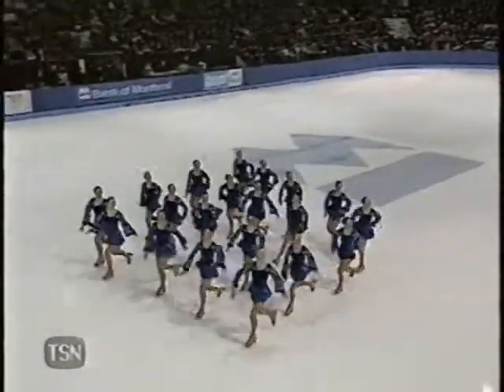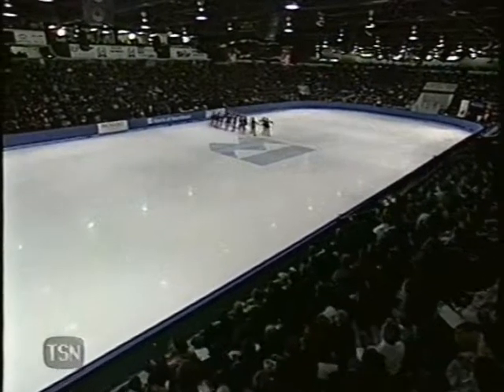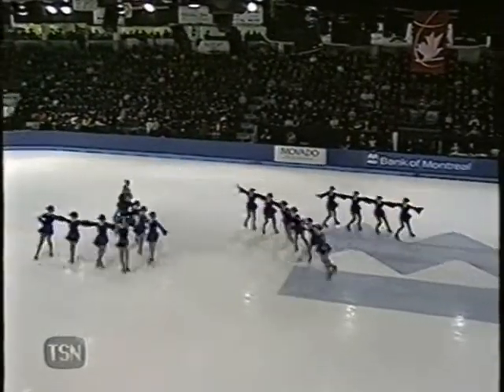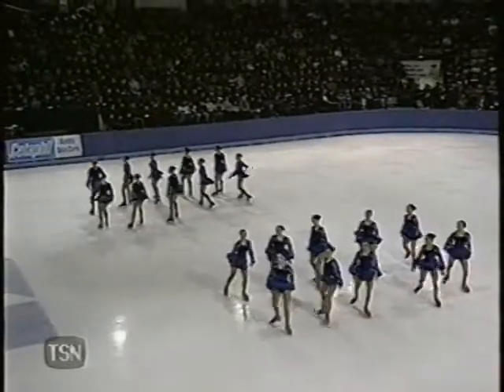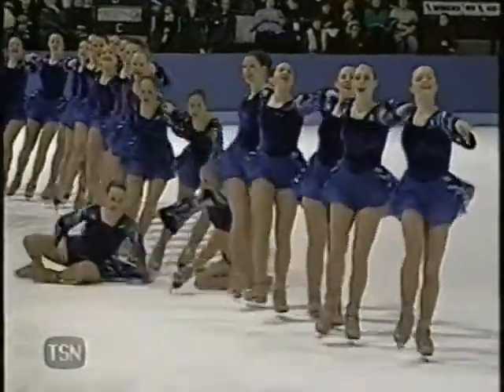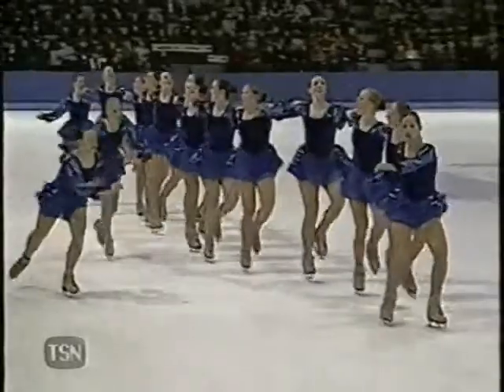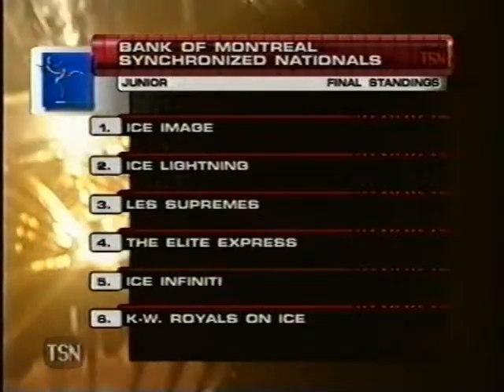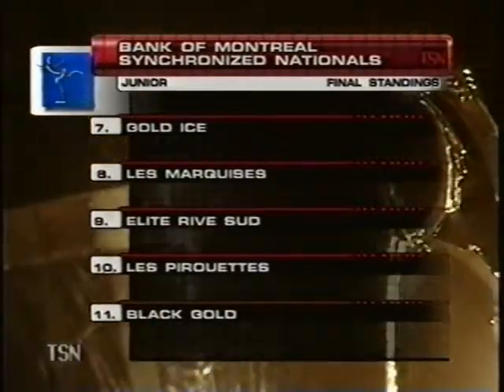2001 - Burlington Ice Image Junior - Nationals Free program with interview